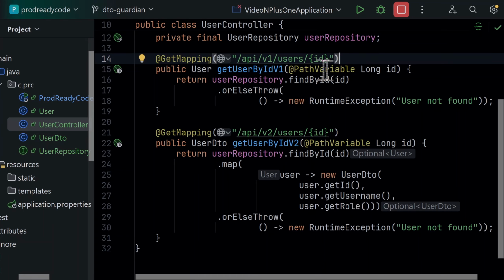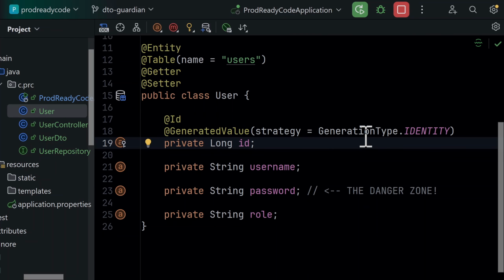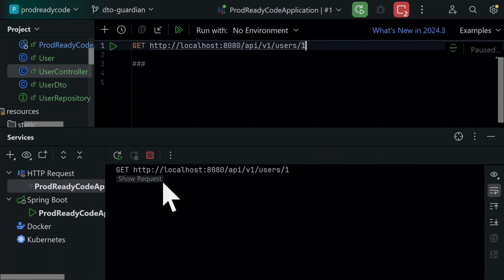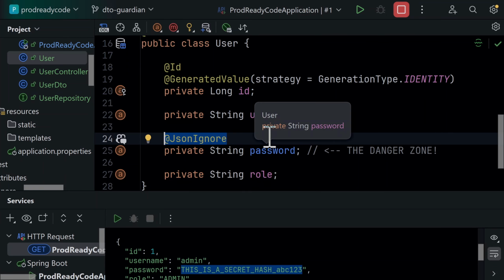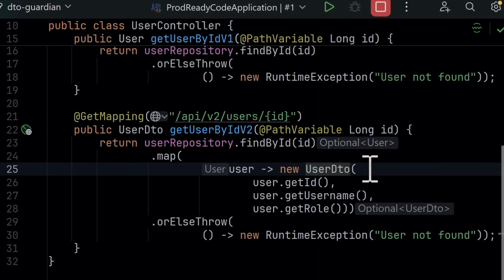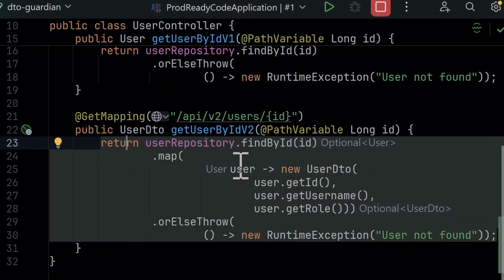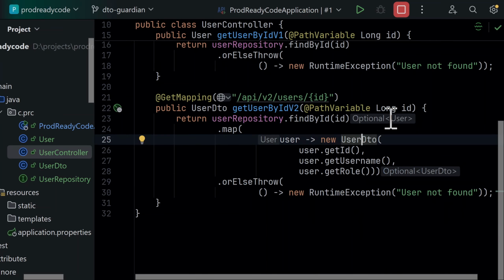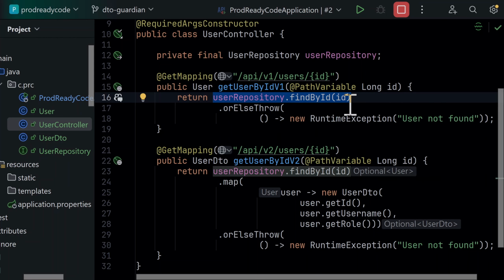How DTOs Prevent Your API from Being Hacked in Spring Boot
Is your Spring Boot API leaking sensitive data? Returning a JPA entity directly from your REST controller is a critical security vulnerability that exposes your entire internal data model, including password hashes. In this code autopsy, we diagnose this common but dangerous mistake.

We'll demonstrate how this data leak happens in a live project and show you the surgeon's fix: the DTO (Data Transfer Object) pattern. Learn how to build a firewall between your database and your clients, creating an API that is secure by design.

// TIMESTAMPS
0:00 - The Silent Vulnerability in Your API
1:15 - The Crime Scene: Leaking a Password Hash
2:45 - Why @JsonIgnore Is a Trap, Not a Solution
4:00 - The Firewall: Building a Secure DTO
6:00 - The Proof: A Clean and Safe API Response
6:50 - DTOs are not boilerplate. They are a contract.

Prod Ready Code is not a tutorial channel. It's an operating room. We don't just write code; we make it production-ready.

What is a DTO in Java?
Why DTO in spring boot?
What is pojo vs DTO?
What is DTO vs. DAO?
What is pojo?
How to convert object to DTO in Java?
What does DTP mean?
What is DTO vs PTO?
Are DTOs used in microservices?
Is DTO request or response?
Is DTO a data structure?
When not to use DTO?
Is DTO the same as pojo?
Are DTO and DAO the same?
What is Lombok in Java?
Is DTO a pattern?
What is DTO for time off?
Is DTO the same as model?
How to convert DTO to string in Java?
What is the difference between DTO and VM?
Is DTO part of domain?
Where should DTO be used?
Are DTOs useful for API design?
Are pojo and DTO the same?
What is DTO and dao in Java?
What role do DTOs play in microservices?
Is using DTOs a good practice?
What is DTO in MVC?
What is the difference between entity and DTO?
What is dao in Java?
What is the pojo class in Java?
Do DTOs need getters and setters?
What is a DTO used for?
What does DTO mean for work?
Is DTO still used?
How to avoid database deadlock in Spring Boot?
What is the full form of DTO?
Why use a DTO instead of a model?
What is a DTO request?
What is the difference between resource and DTO?
When should you use DTOs?
What is a DTO validation?
What is the difference between DTO and service?
What is the difference between request and response data?
What is the difference between DTO and DAO in Java?
Should I use records for DTOs?
What is pojo?
How to transfer data from one object to another in Java?
What is DTO and why is it used?
What is a DAO and DTO?
Are DTO and POJO the same?
Is a Java bean a POJO?
What is the difference between data object and DTO?